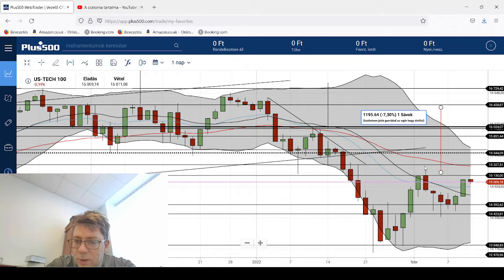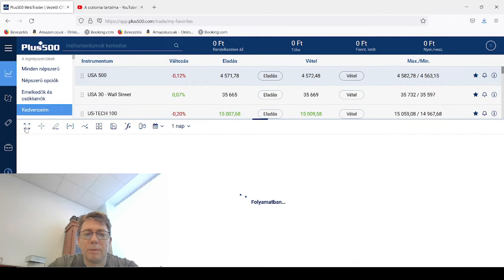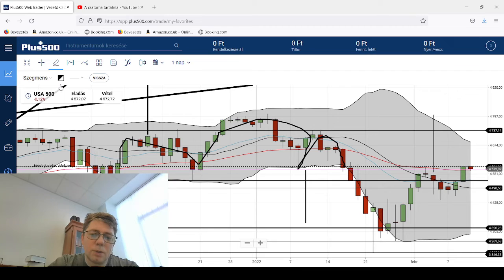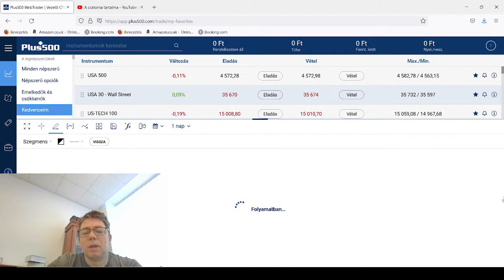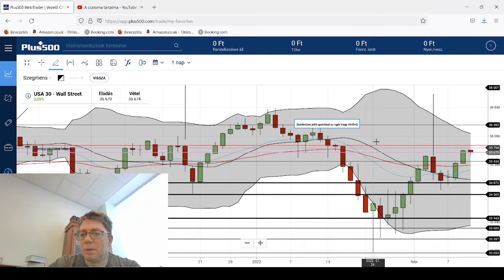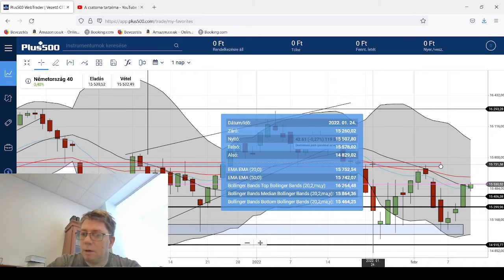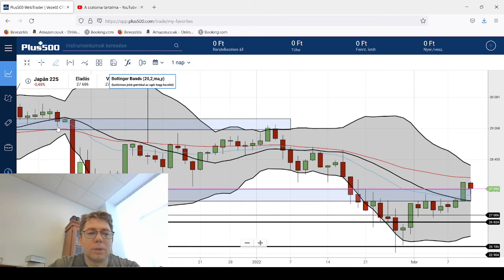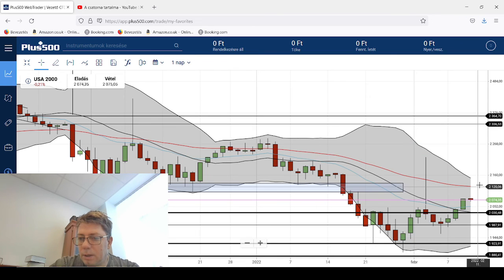Bullish price targets! - Nasdaq, Sp500, Dow Jones, Dax, Nikkei, Russel, 10.02.2022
Daily video analysis from Tuesday through Saturday